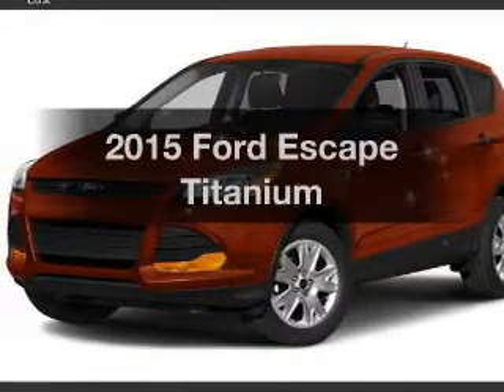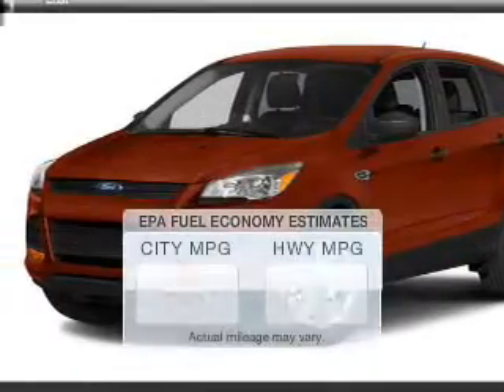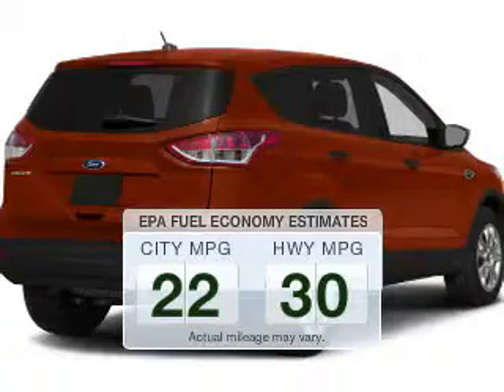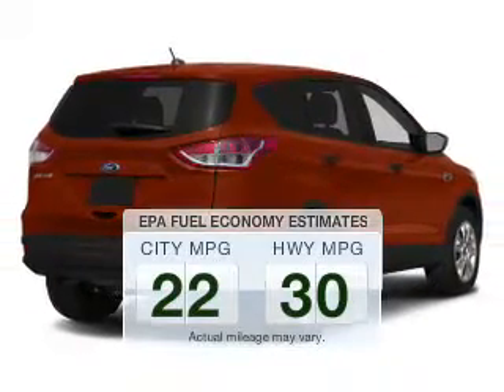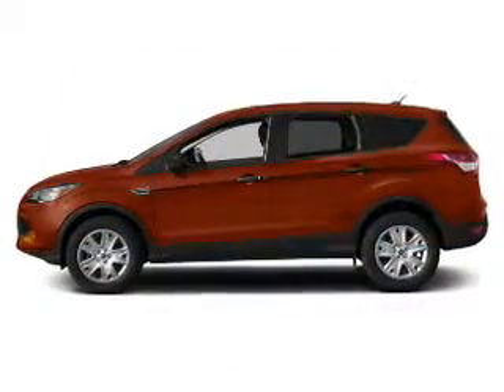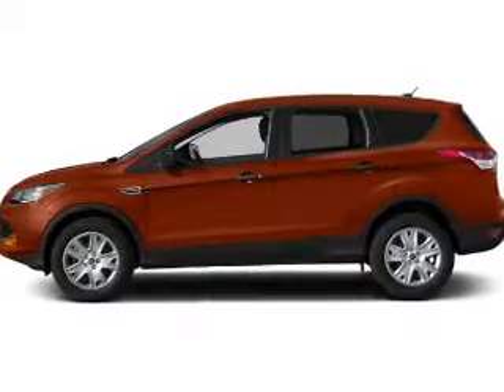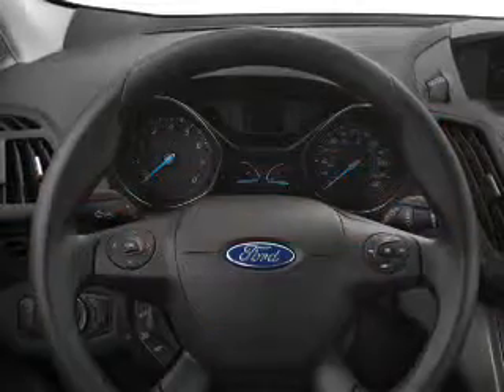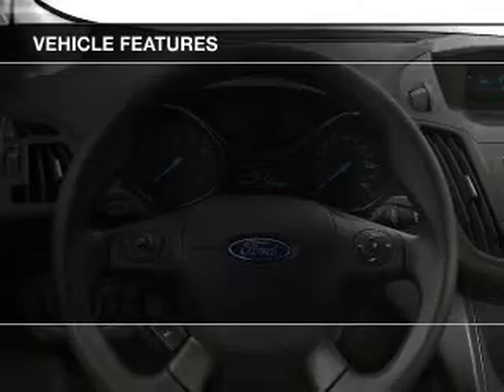2015 Ford Escape - Wickliffe OH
Year: 2015
Make: Ford
Model: Escape
Trim: Titanium
Engine: 2.0 L, 4 cylinder
Transmission:
Color: Bronze
Mileage: 6
Address:
28825 Euclid Avenue